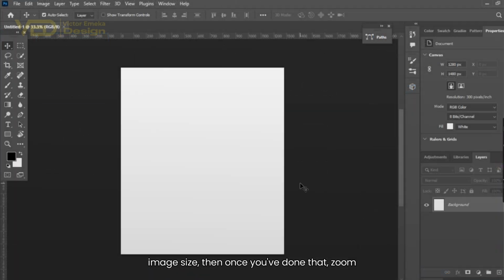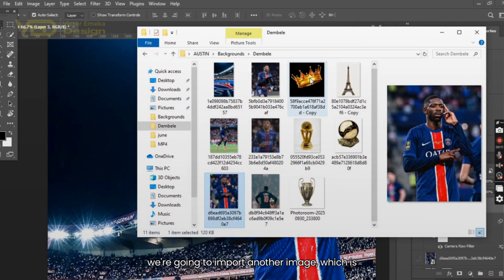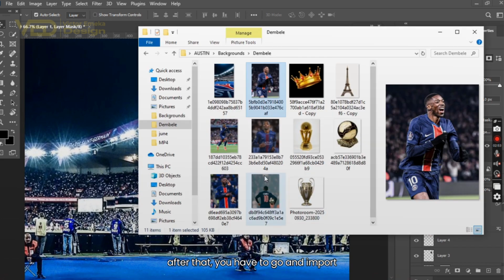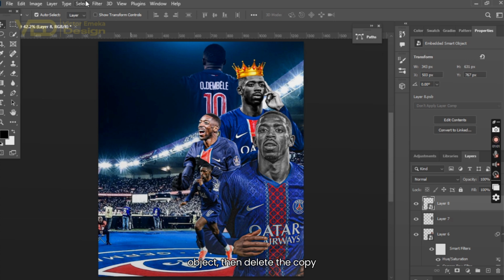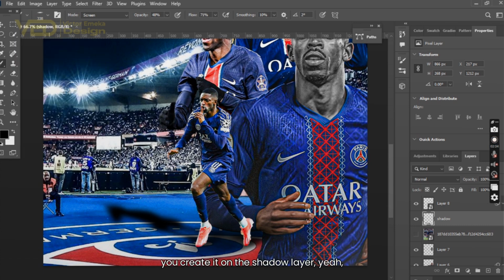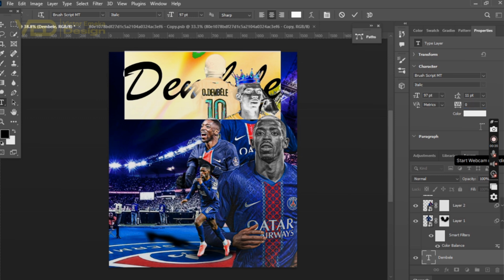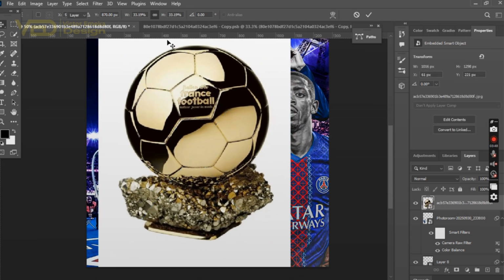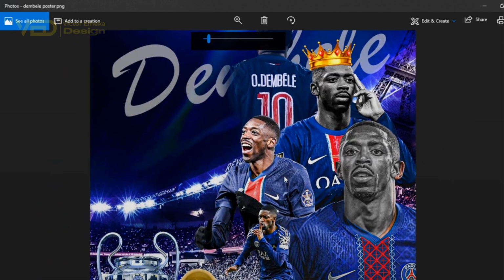INSANE Football Poster Design in Photoshop | Sports Poster Tutorial.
This insane Photoshop football poster design tutorial will blow your mind! Learn how to create a professional sports poster with powerful editing tricks, blending effects, and layout secrets. Whether you’re designing a Ballon d’Or style poster, football player edit, or sports graphics for social media, this step-by-step guide will help you design like a pro. Perfect for beginners and advanced editors!